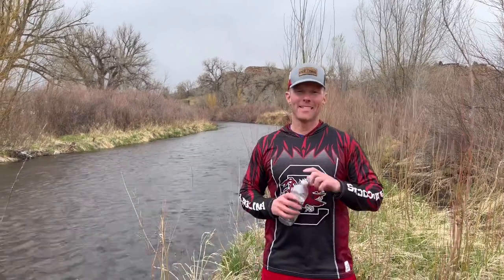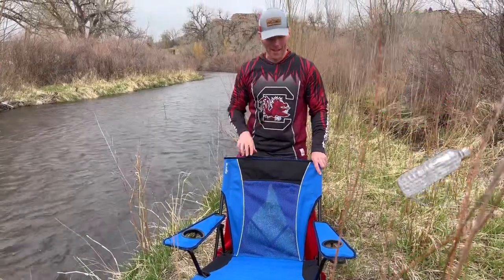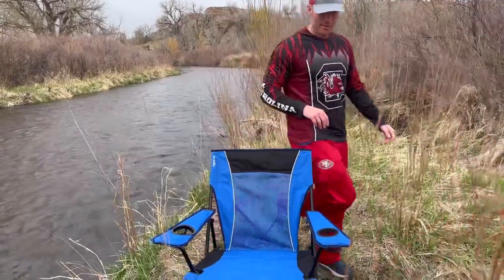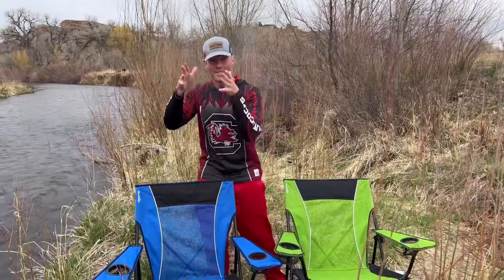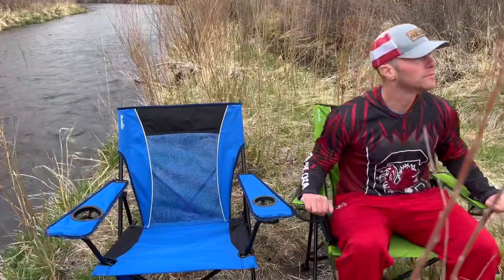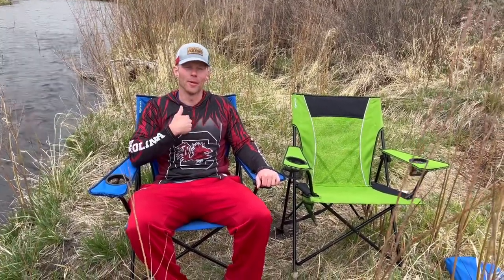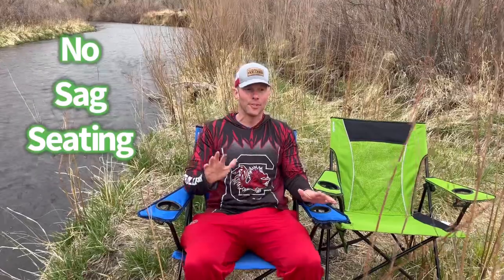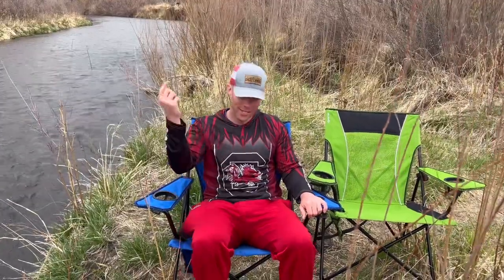Chair Made From Recycled Water Bottles - Amazing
The Kijaro REPREVE Dual Lock chair is made from water bottles! The Kijaro Dual Lock Chair is an iconic tailgating chair that they now make the fabric with water bottles. Finally a chair made from water bottles!

REPREVE Chair Features
Under 10 pounds
Made with recycled water bottles
Holds 300 pounds
Dual Lock Technology

Tailgating and camping gear👍